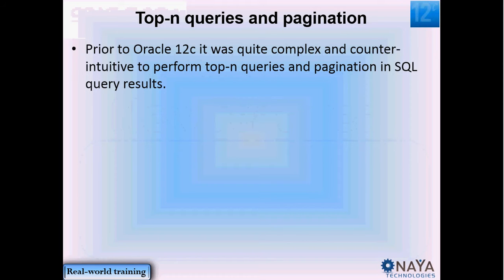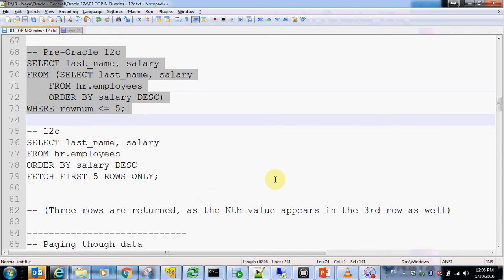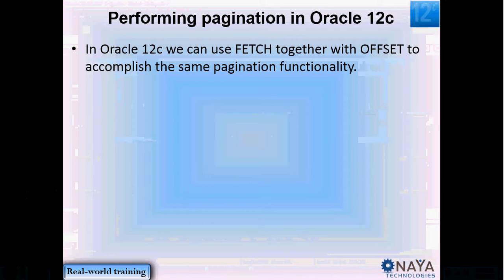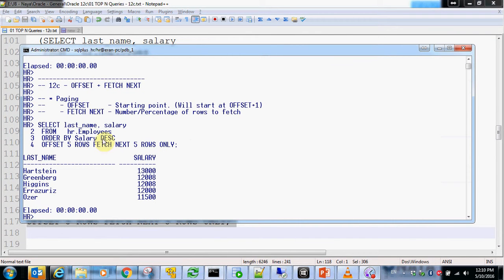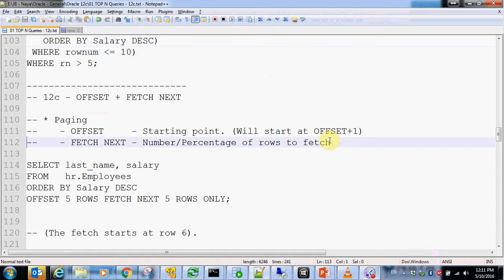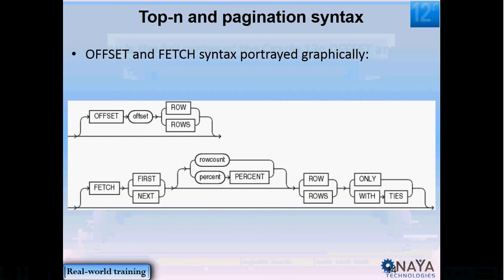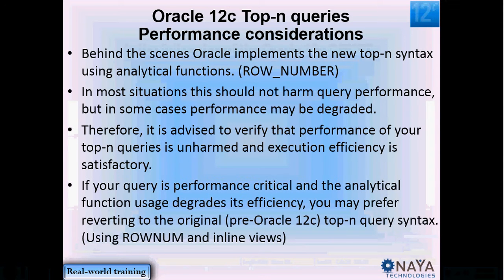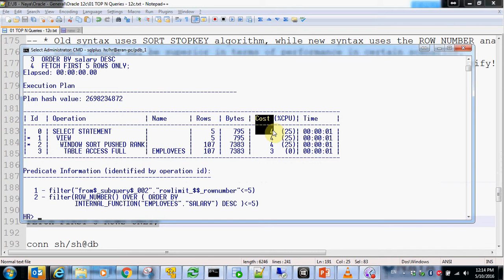Performing top n queries in Oracle 12c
A short tutorial by Eran Koren on using the new FETCH and OFFSET options in Oracle 12c to perform top-n queries and pagination through query results in Oracle